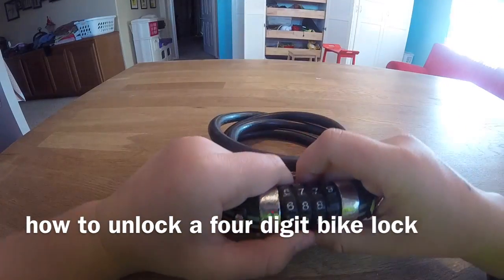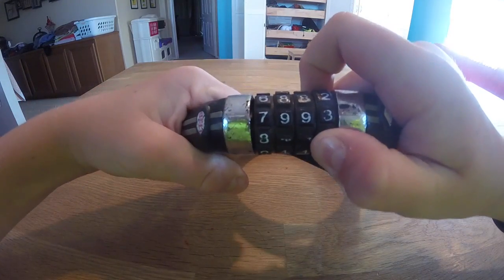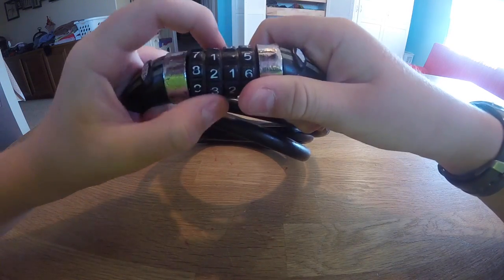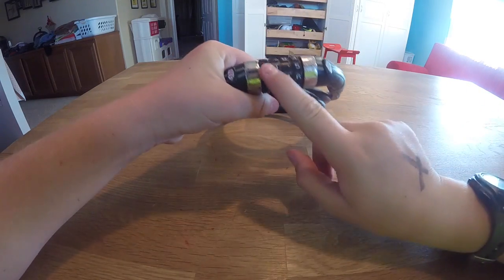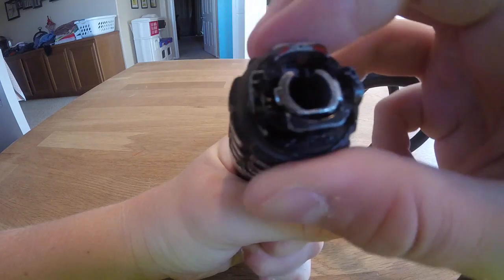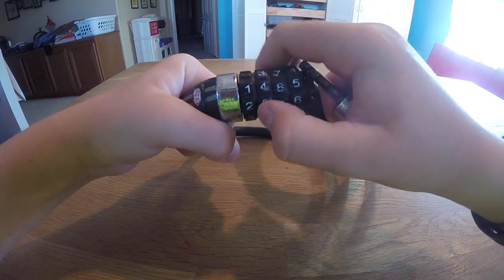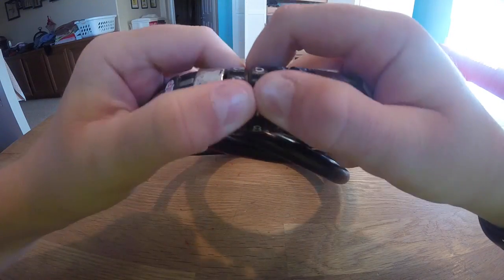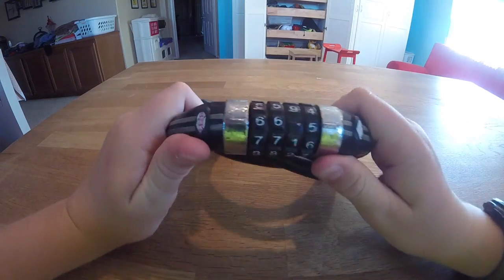how to unlock a four digit bike lock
This video is about how to unlock a four digit bike lock